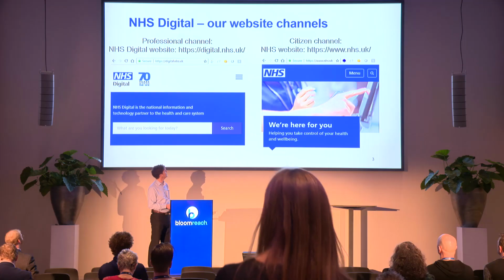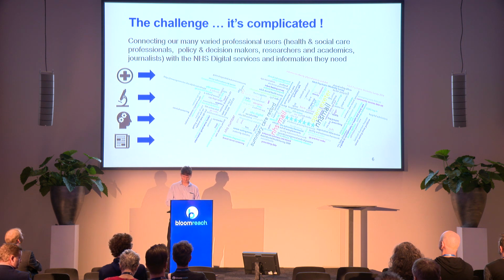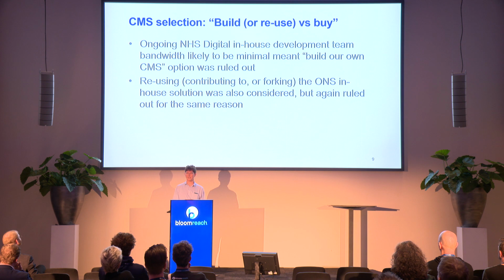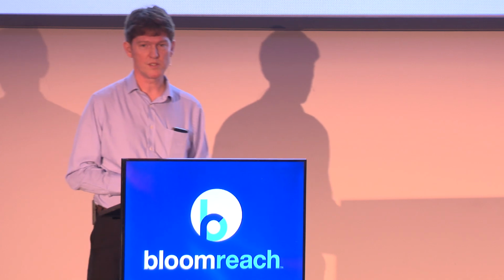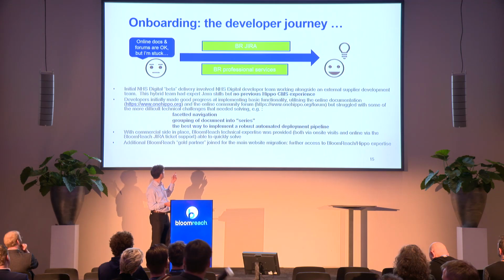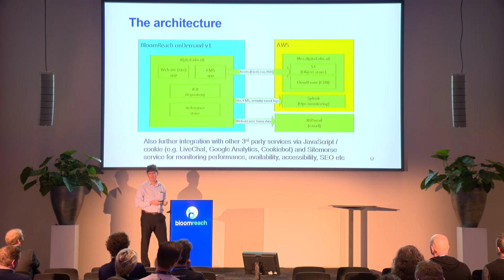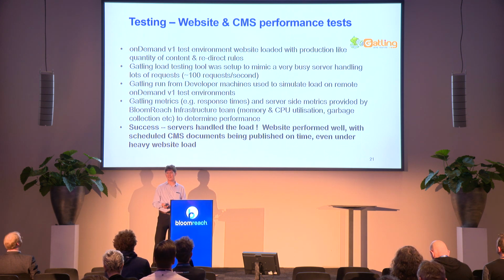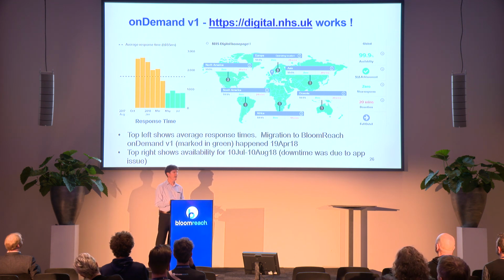Bloomreach Customer Stories | Why NHS Digital Chose Bloomreach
NHS Digital is based in the UK and provides national health services to the health and social care system.

Their vision is to "Transform our website into a modern digital experience platform enabling more responsive and flexible customer service"

A representative from NHS Digital discusses why they choose to migrate onto the Bloomreach Platform to achieve this vision by looking at both the CMS and On Demand Hosting Site.

The professional website is discussed and is separate to the main NHS website. It processes information such as personal demographics and electronic referrals. It also collects different information from all the services providers

Event - Bloomreach Connect 2018 - Amsterdam
Speaker - Graham Dodsworth - Solutions Architect (NHS Digital)